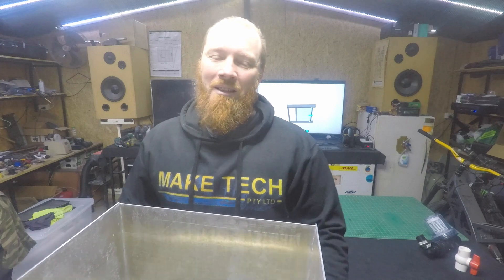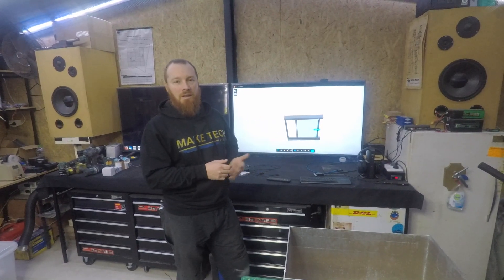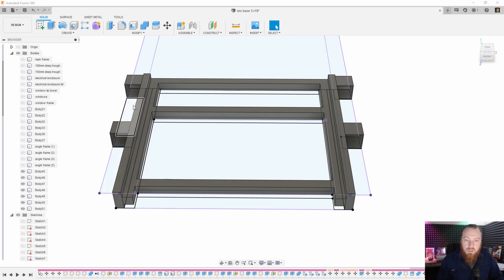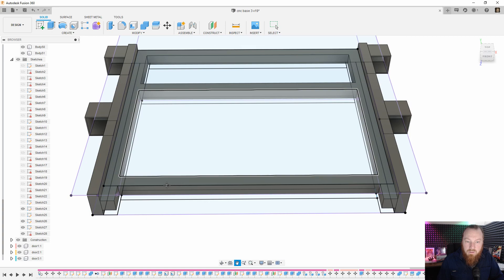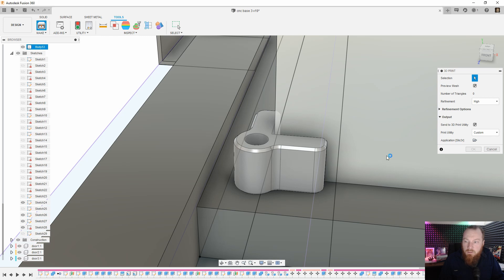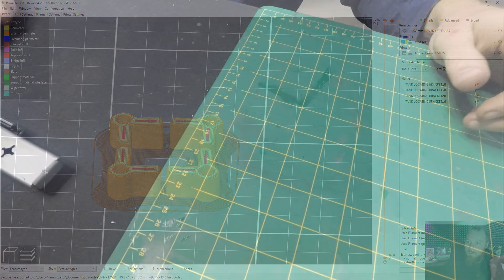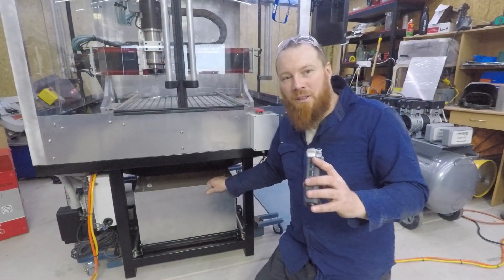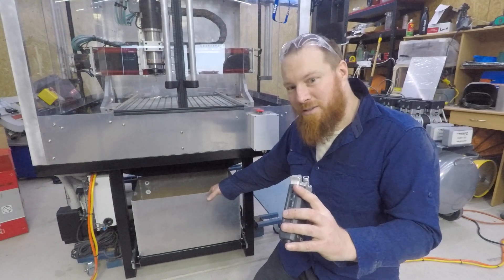DIY CNC - Build and Install Coolant Tank Draw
After CADing a draw frame for the coolant tank to sit on, the camera starts rolling while Ken fabricates and installs the draw with heavy duty draw slides.

Uploading ~daily ... for how long? Your encouragement really helps!

Artist: DJ TR!P
Song: Make Tech (Ooh)
Song: Make Tech (Yeah)
Song: Make Tech (Chip)